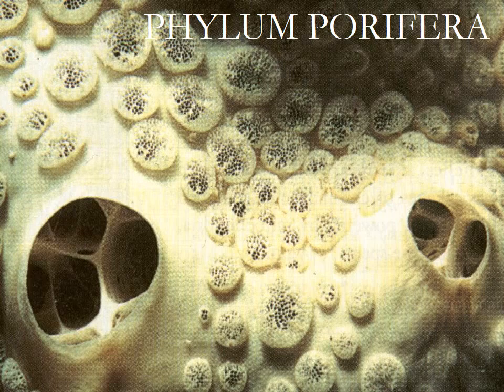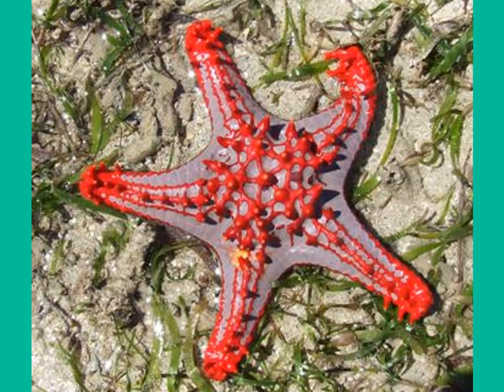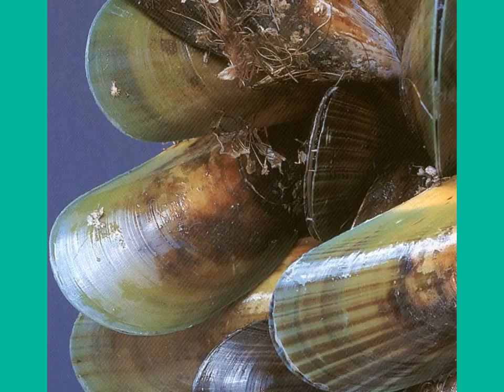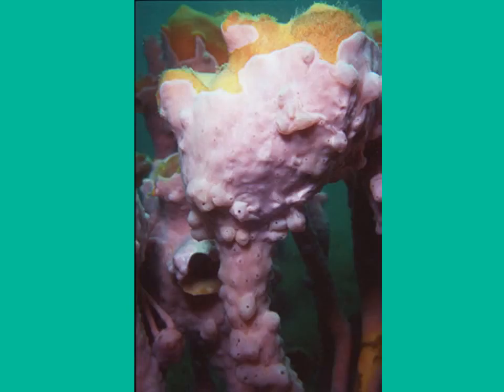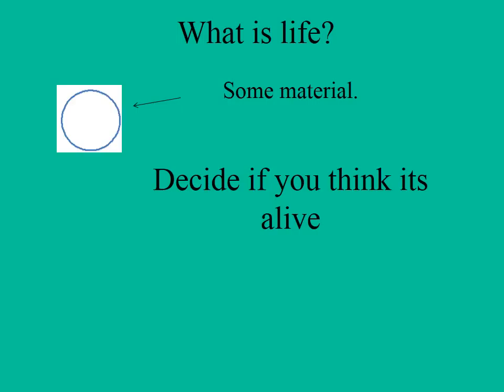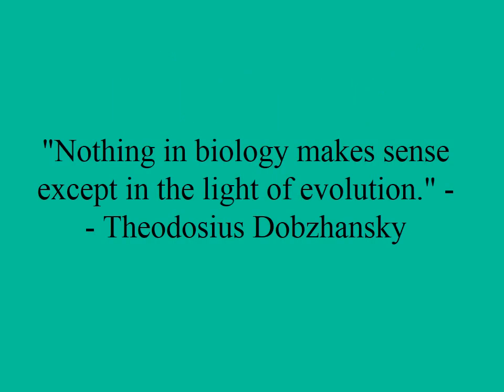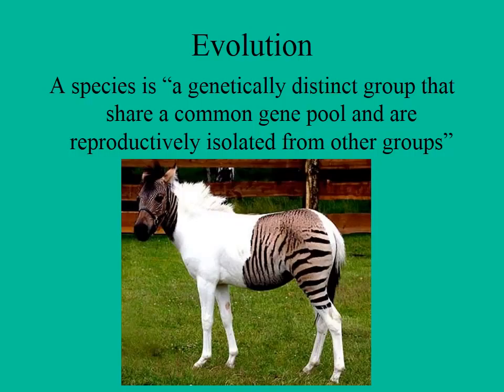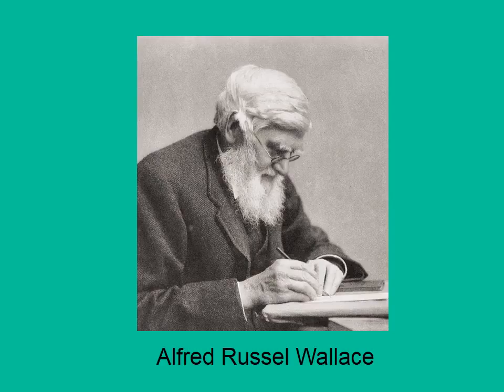Intro 1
Bay of Plenty Polytechnic Marine Invertebrate Biology Day 1 lecture overview.